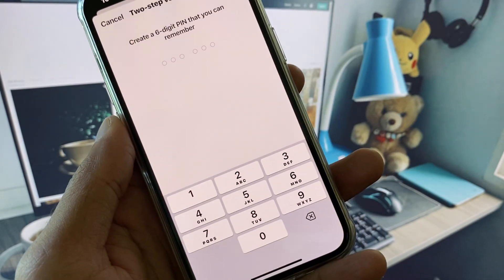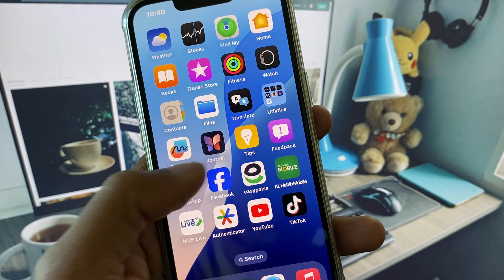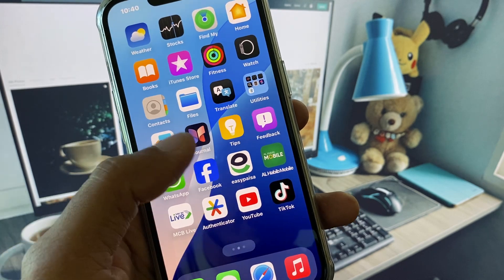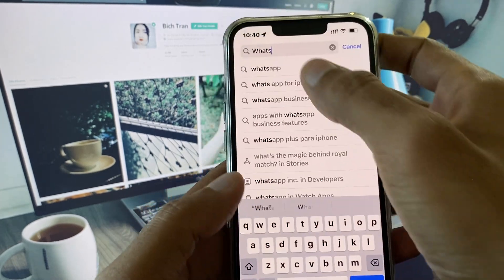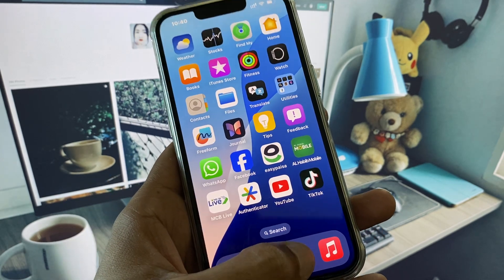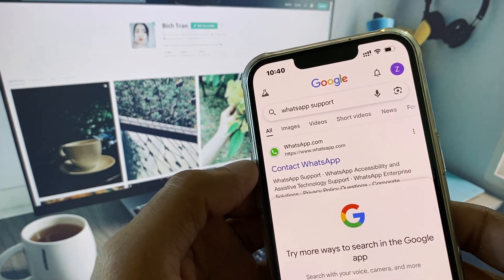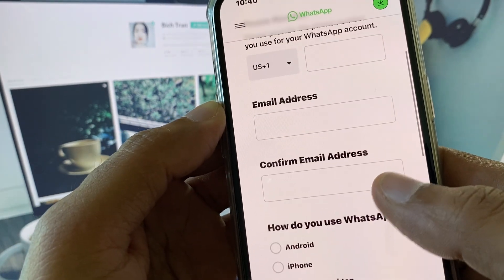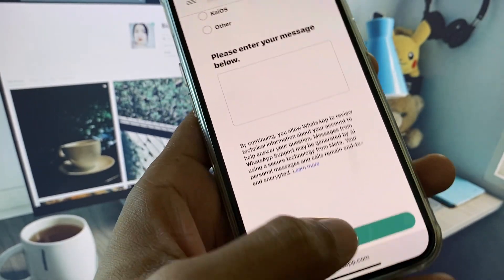Fix WhatsApp Two-Step Verification Code Problem on iPhone (2025 Guide)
🔐 Can’t get past the Two-Step Verification code screen on WhatsApp for iPhone? Whether you forgot your PIN or WhatsApp isn’t accepting the code, this video shows you exactly how to fix it.

In this step-by-step tutorial, we’ll walk you through how to recover or reset your two-step verification PIN, what to do if you’re locked out, and how to avoid this issue in the future.